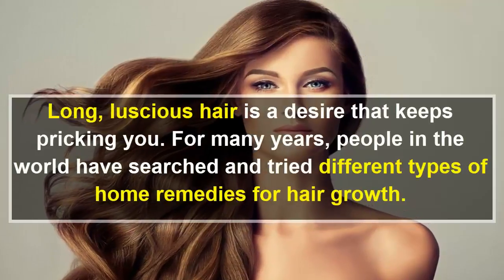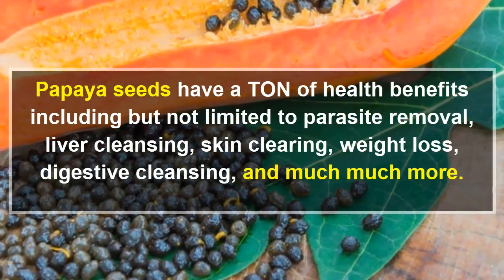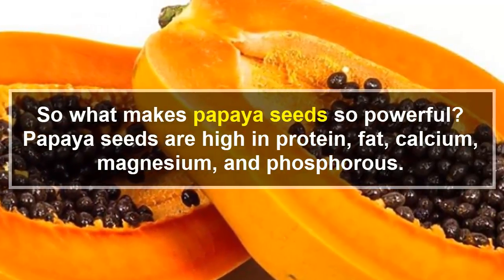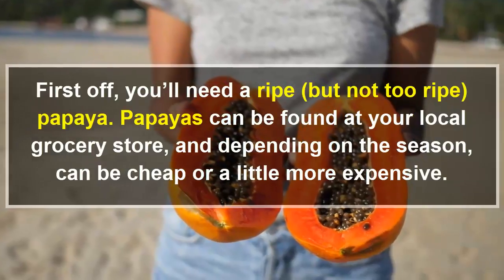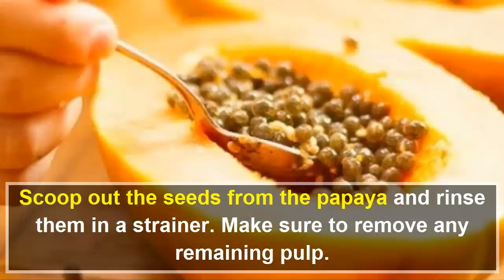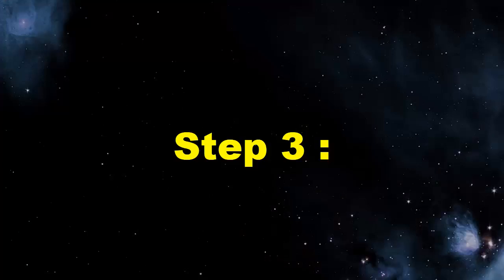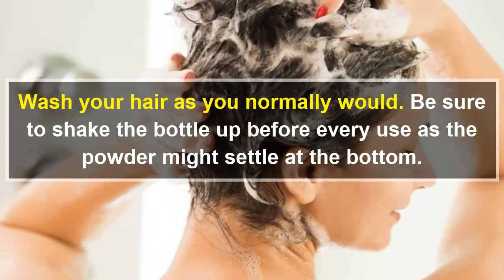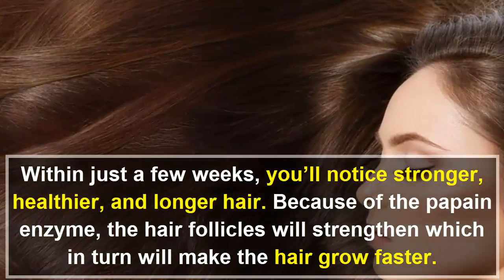How to Use Papaya Seeds For faster Hair Growth | Naturally Bright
Hello friends,welcome back. Hair loss is a common problem nowadays. If you have thinning hair, suffering for hair lose problem, and long hair is your dream then there is no need to spend money on expensive treatments and products. Because here i am going to share with you an amazing tip of How to Use Papaya Seeds For faster Hair Growth. It will definitely work. Try it to enjoy its amazing results.